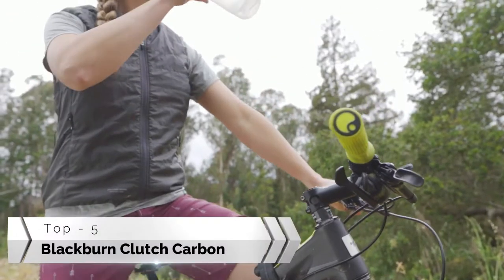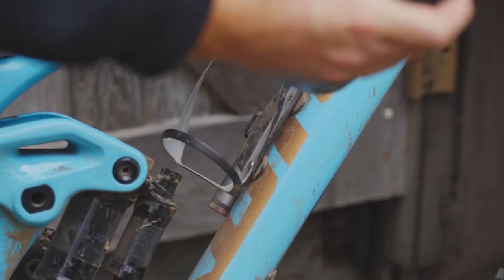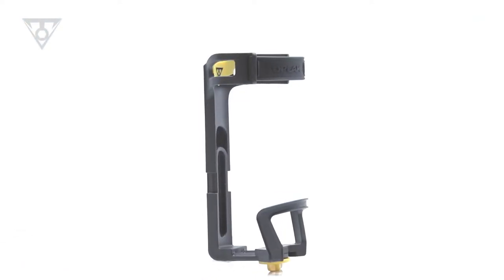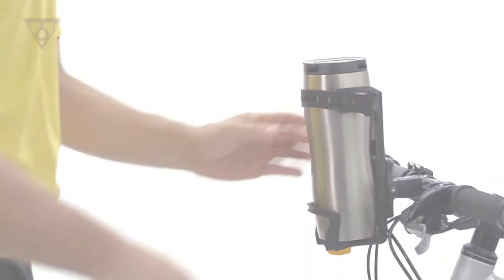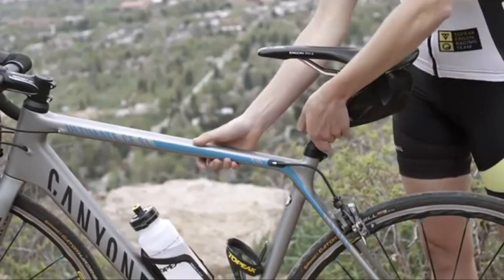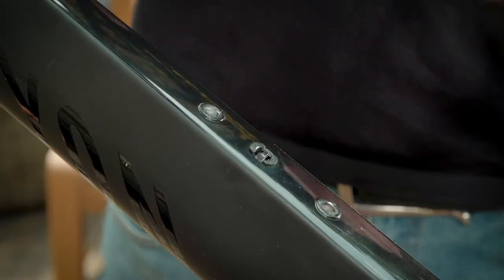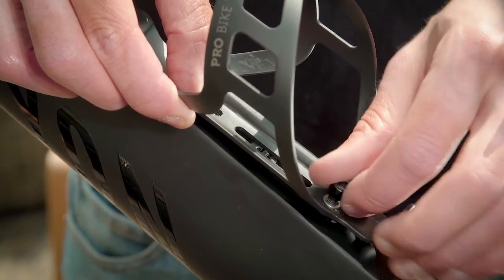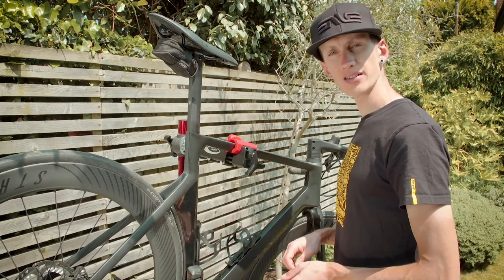Best Bike Water Bottle Cage in 2024 | Top 5 Water Bottle Cage For Mountain Bike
𝗛𝗲𝗿𝗲 𝗶𝘀 𝘁𝗵𝗲 𝗟𝗮𝘁𝗲𝘀𝘁 𝗕𝗶𝗸𝗲 𝗪𝗮𝘁𝗲𝗿 𝗕𝗼𝘁𝘁𝗹𝗲 𝗖𝗮𝗴𝗲 𝗟𝗶𝘀𝘁 ►

In today's video, we are going to go over the top 5 bike water bottle cage that is sturdiest, and good-looking bike water bottle cage that is suitable for mountain and road bikes.

The best mountain bike water bottle cage is very important to the cyclist and traveler as this aids in carrying some water as they ride.

There are lots of quality and reliable best bike water bottle cages on the market today, but only a few will assure you of convenient service. This is the reason why you need to be smart and selective when it comes to buying the best water bottle cage for mountain bike.

      leave us a message (coolidealbikes at gmail dot com) so we can